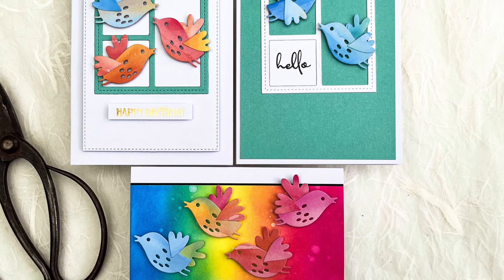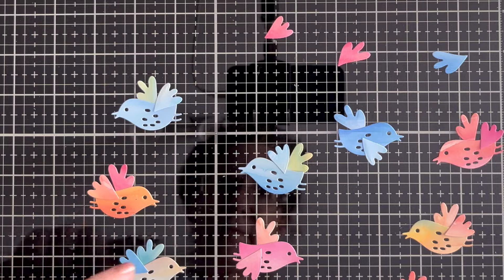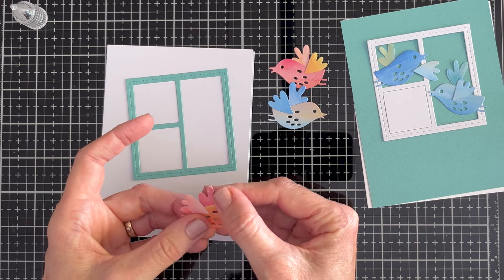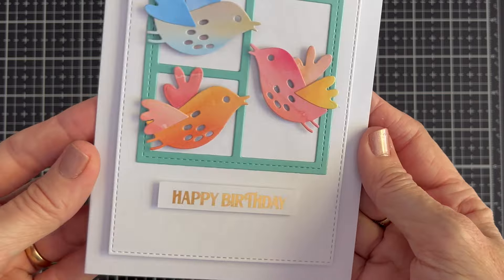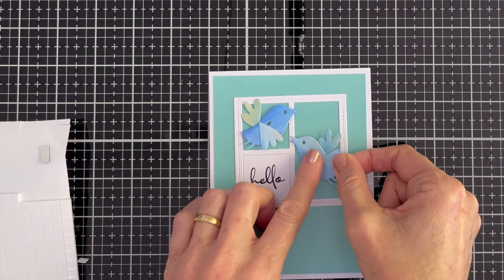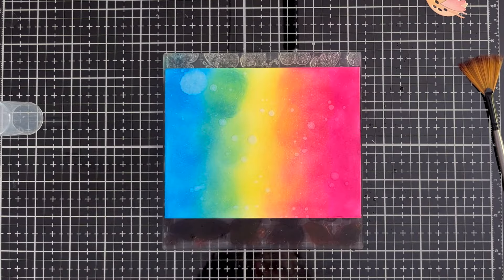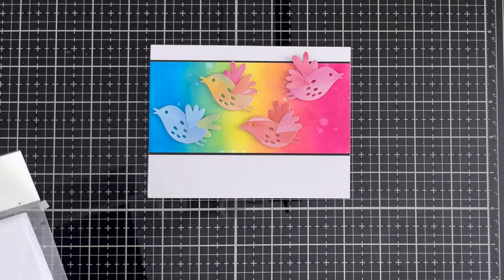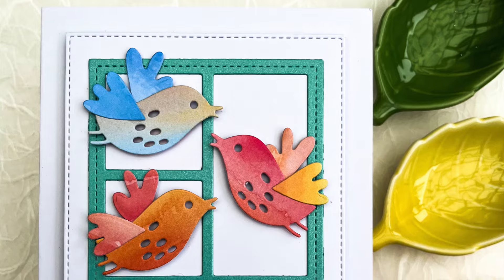Builder birds and the sneaky background that almost got away!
Hello crafty friends. A very warm welcome to the many new subscribers here on the channel!  I have a fun set of three cards to share today, a short life update, and a background that needed drastic action for its own good! I hope you enjoy these fun bird builder cards and are inspired to make something similar yourself. Have a super day!
Below here you will find a list of links to the supplies I’ve used. Where possible, I’ve used affiliate links, where you can purchase products at no extra cost, but I will get a small payment and a big happy dance, because making videos takes a long time!
Thank you so much for your support in this way. I appreciate you!